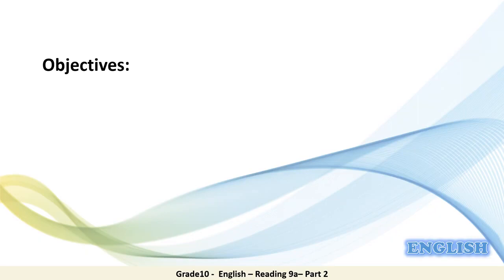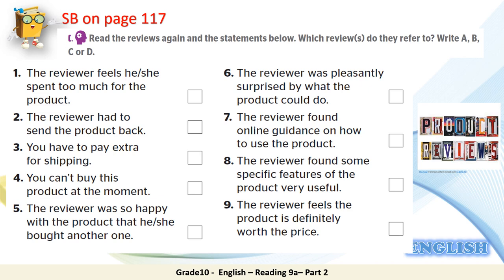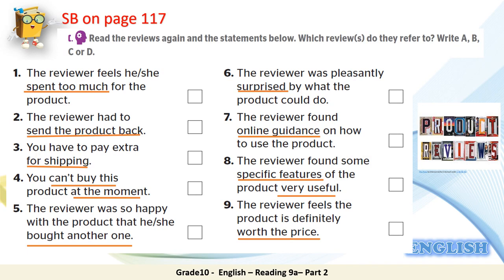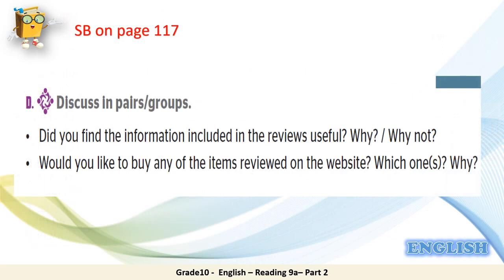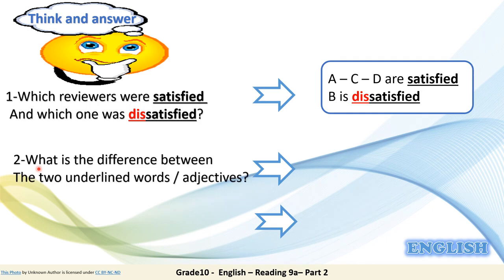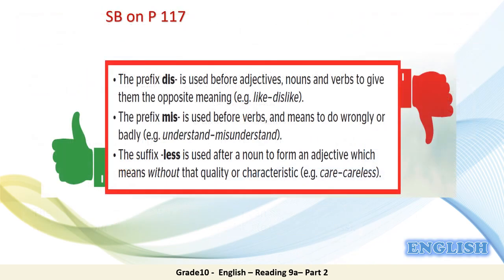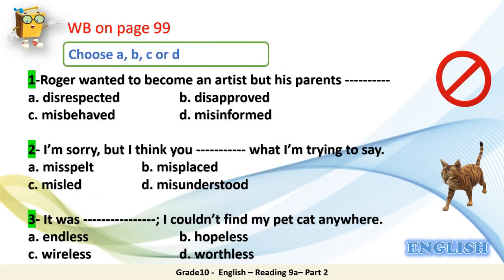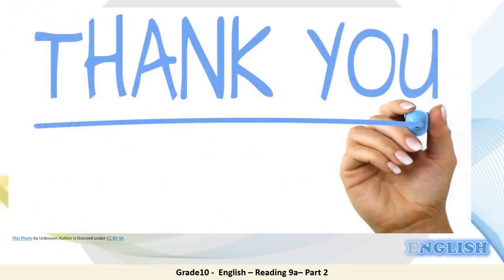Grade 10 English Reading 9b part 2+ Vocabulary